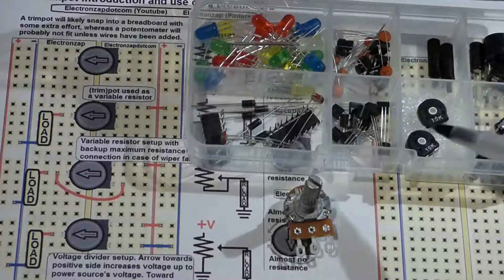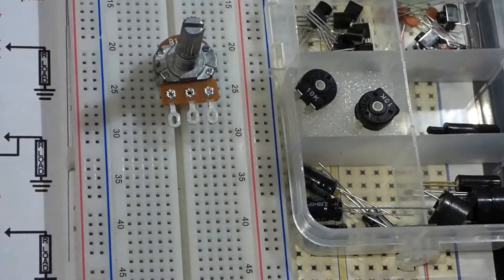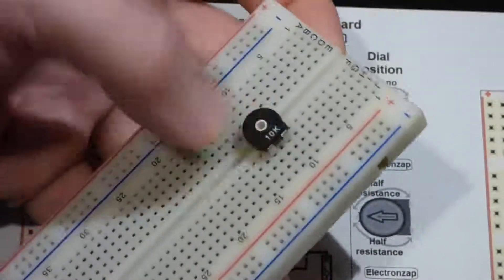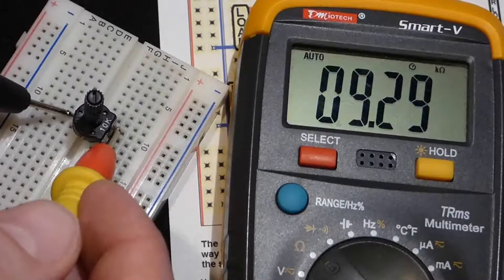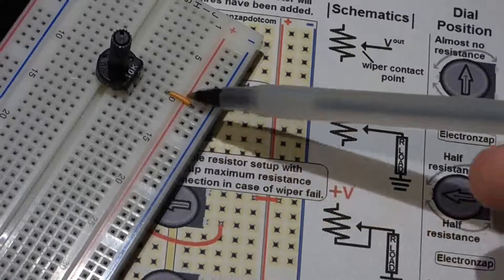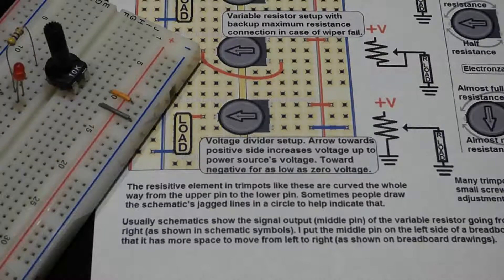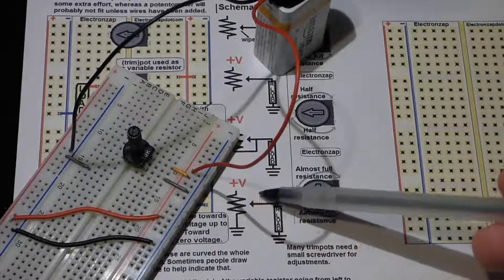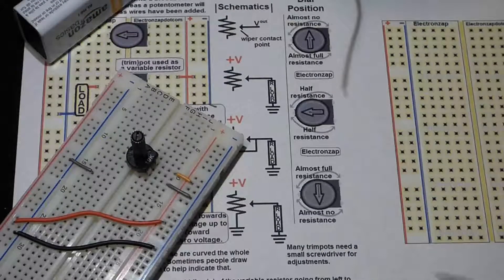How to use a trimmer potentiometer trimpot variable resistor or voltage divider on a breadboard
I talk about, and demonstrate, using a trimmer potentiometer (trimpot for short) on a breadboard as either a variable resistor or as a potentiometer. I use an LED with protective resistor as a demonstration load and also take some multimeter measurements of voltage or resistance in a few cases.